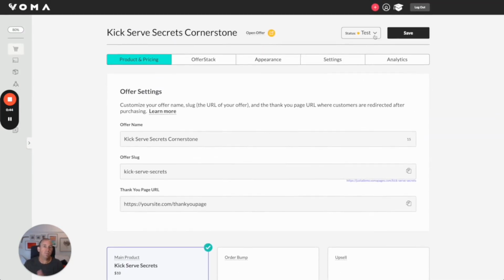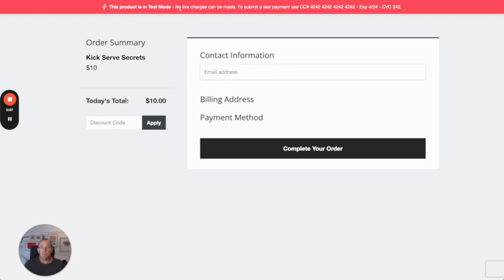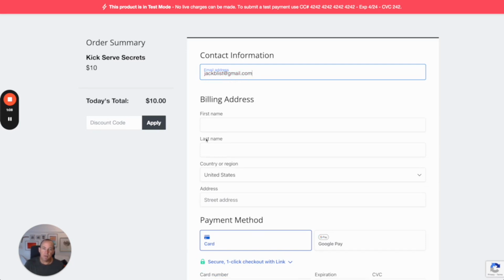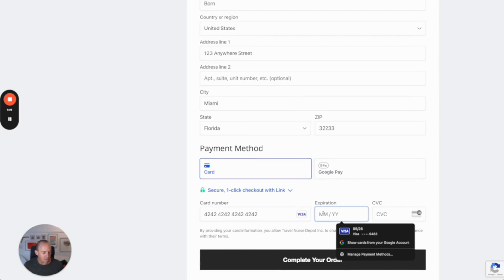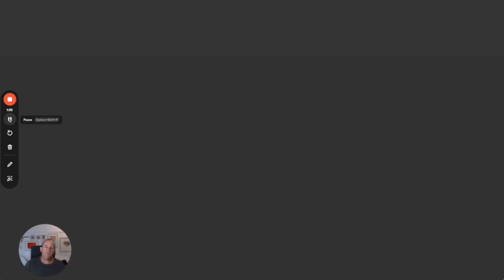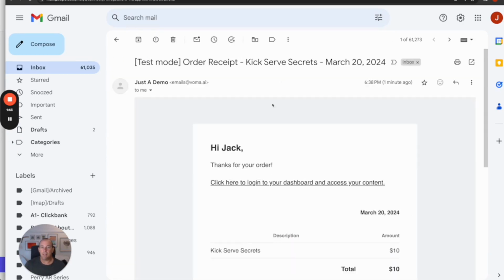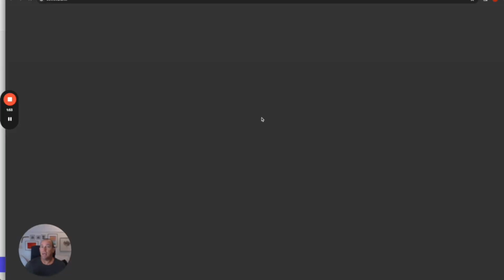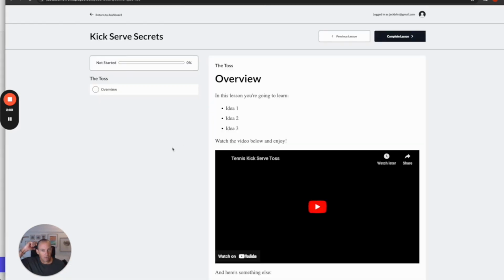Effortless Delivery: How to Test Delivery of Your Content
Peace of Mind with Voma: Test Your Course Delivery (It's Easier Than You Think!)

Worried your students won't receive your course content after they purchase?  This video shows you how Voma's TEST MODE ensures a smooth delivery process for everyone!  ✅

In this video, you'll learn:

- The Power of Test Mode: Simulate a real purchase to see exactly how your course content gets delivered to students.
- Step-by-Step Testing: Follow along as we walk you through placing a test order and accessing your course materials.
- Automated Delivery: Gain confidence knowing Voma automatically delivers course content after purchase.

By the end of this video, you'll be able to test your course delivery with ease and give your students a seamless learning experience!

New to Voma?  This is just one of the many features Voma offers to make course creation a breeze!

P.S.  Have any questions about testing your course delivery?